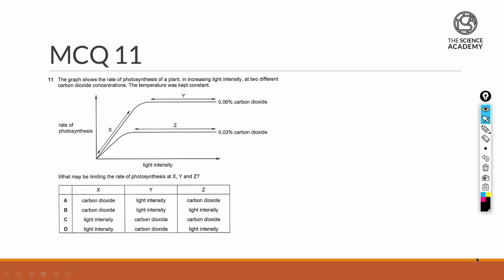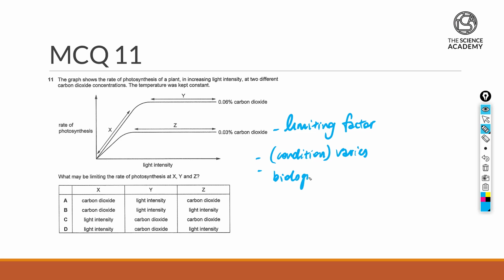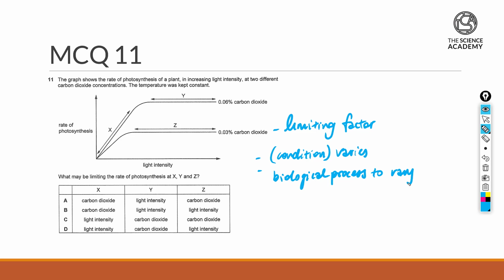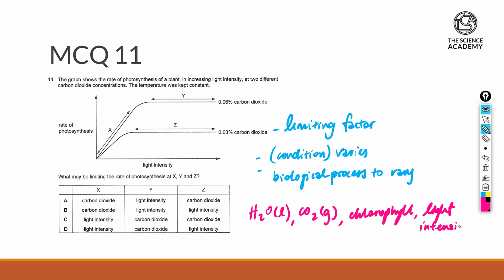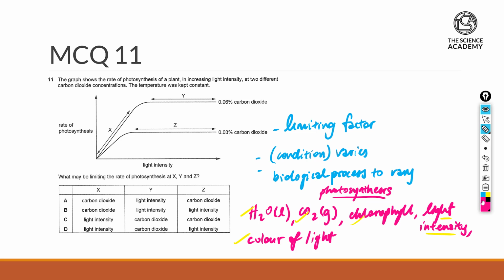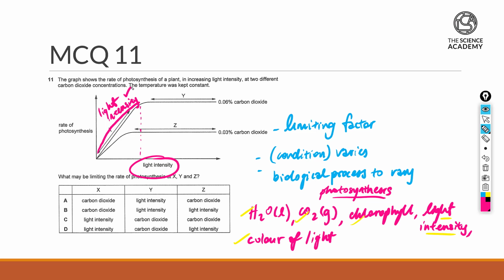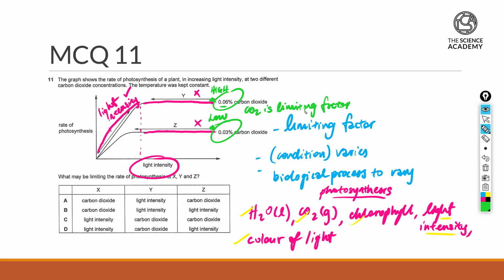2018 GCE O Level Biology MCQ Solution 11